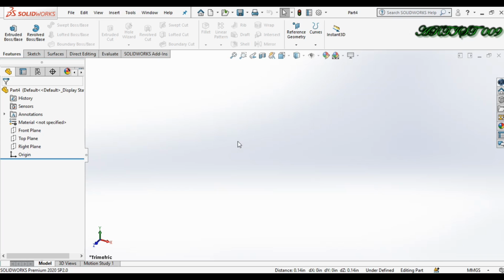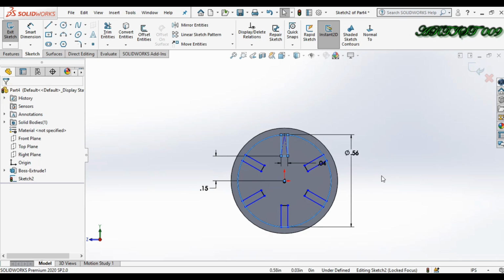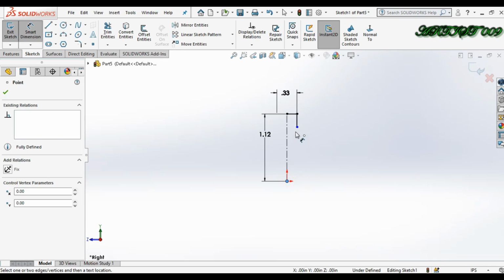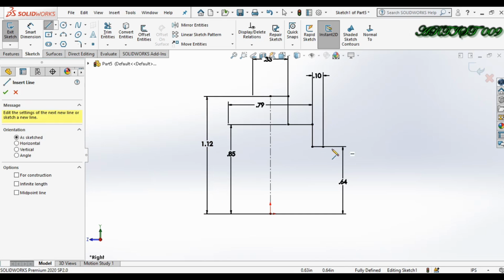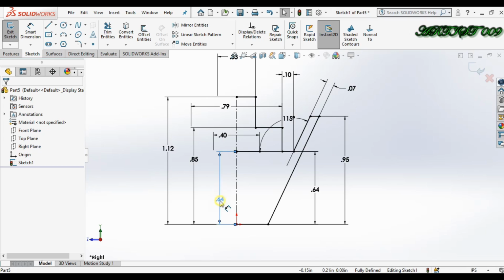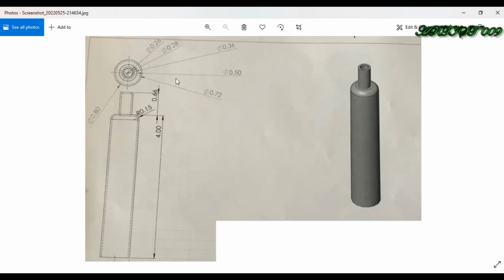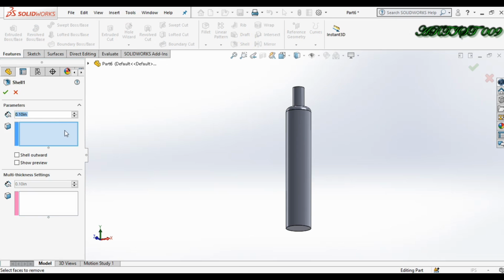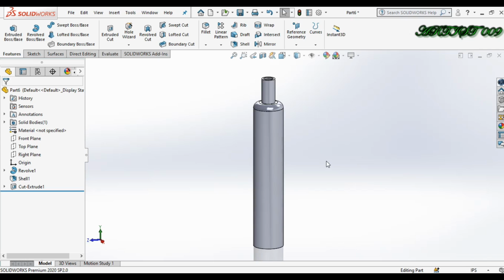SolidWorks Tutorial for Beginners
Hey, all welcome to the channel in this video I talked about how to make a 3d model using drafting, I got drafting photos from FB, and in this video, I solved all quarries of FB person. here I used main Extrude, extrude cut, revolve boss, and the shell commands.